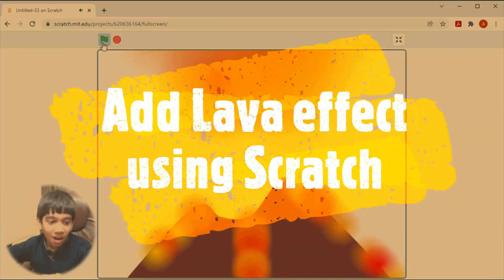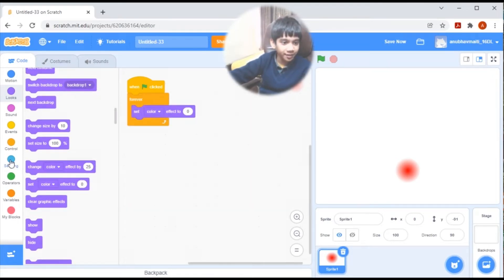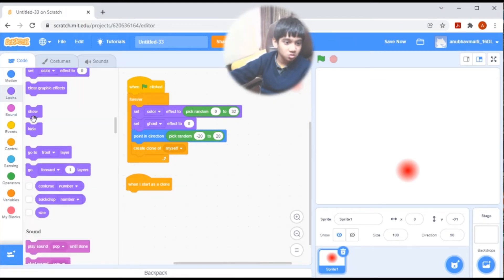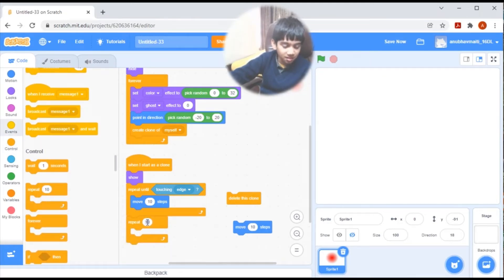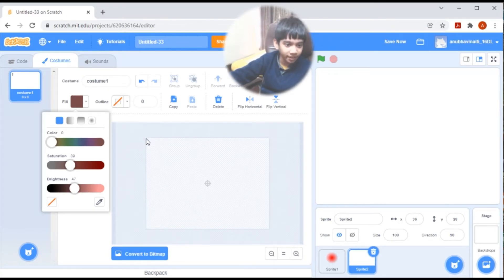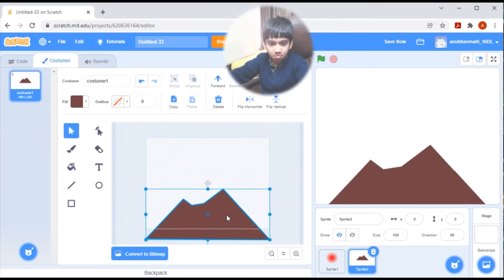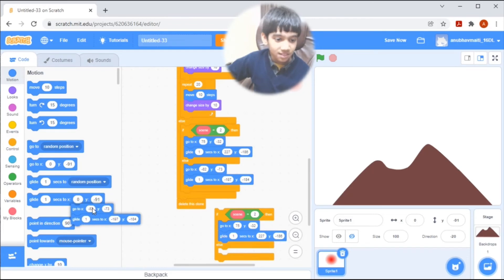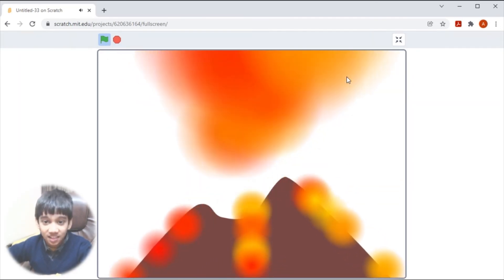How to create Lava flowing effect using Scratch by Anubhav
A step by step guide to create Lava flowing effect using Scratch program